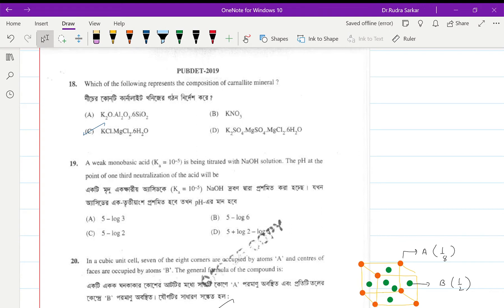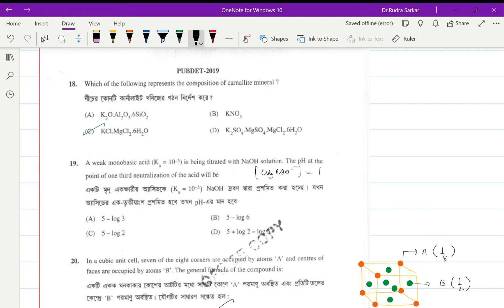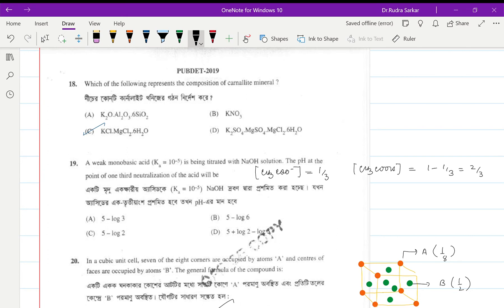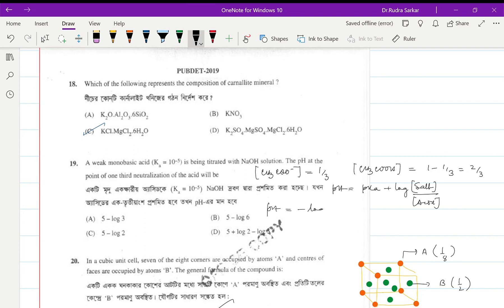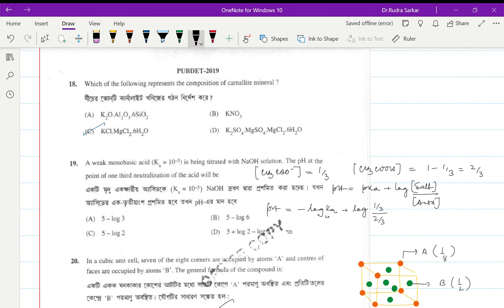Presidency University Previous Year Question Paper | PUBDET 2019 | Entrance Exam | Question N0- 19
Presidency University admission process 2019
Presidency University Previous year question papers
PU admission process 2019
Presidency University PG admission 2019
PU Admission
UG admission 2019-20
UG admission 2019
BA Admission 2019-20
BSc Admission 2019 PUBDET 2021 Applied Eco

PUMDET 2019, Applied Geology
Presidency University entrance exam question papers
Presidency University UG Entrance exam

PUMDET 2019, Chemistry

📌WHATSAPP AT

FOR

 📚   STUDY MATERIALS